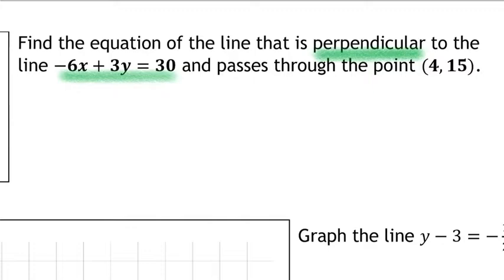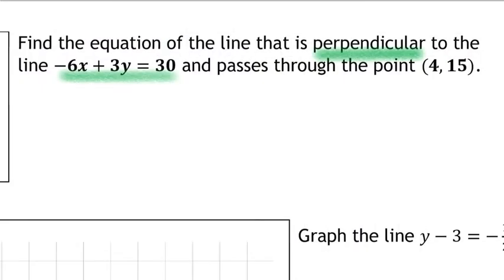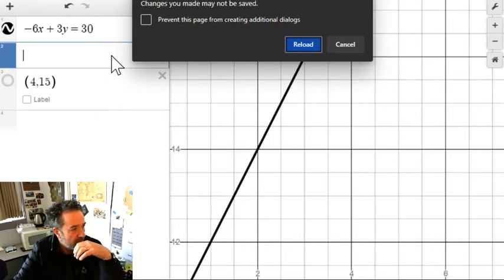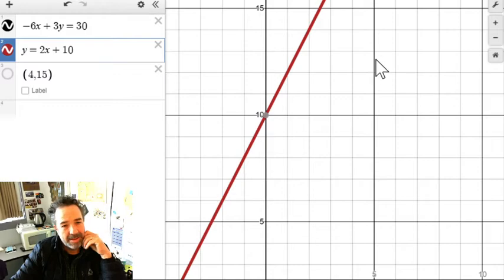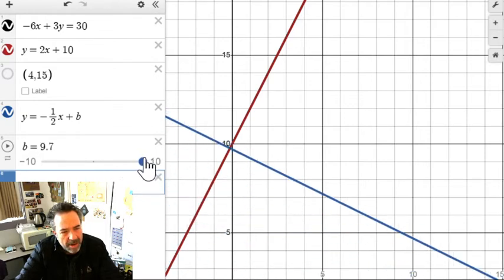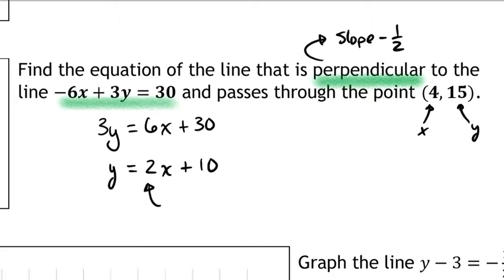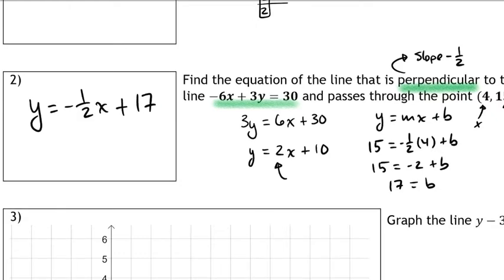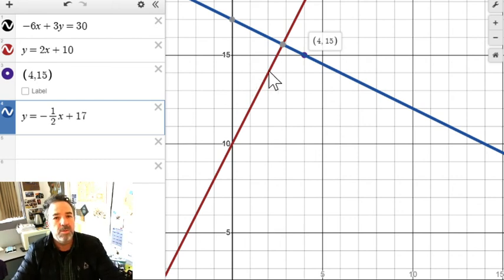H Chapter 7 Question 2